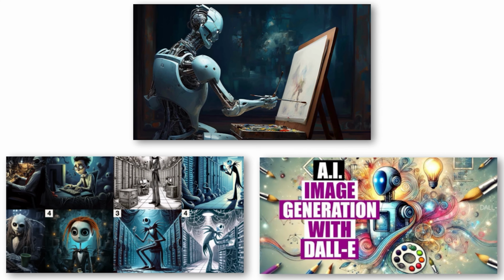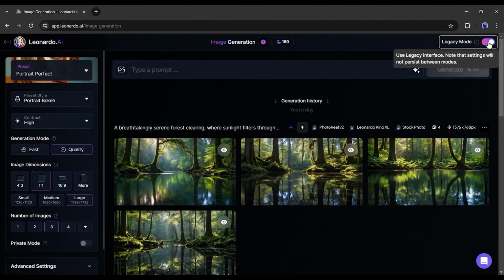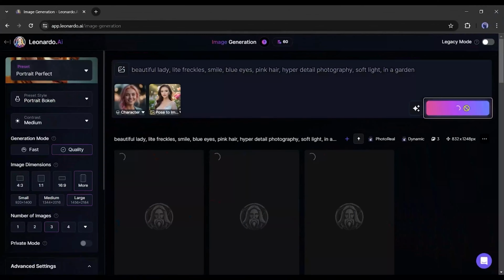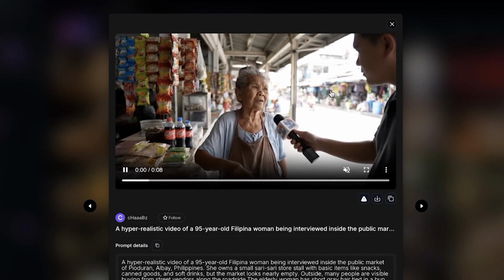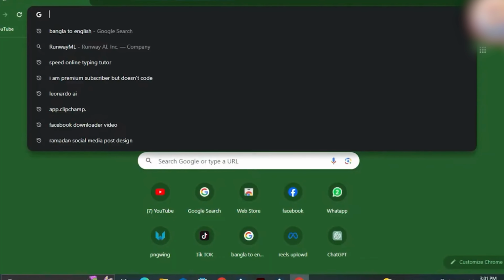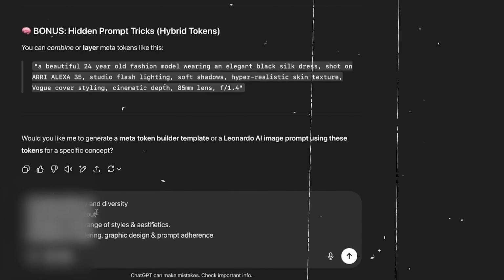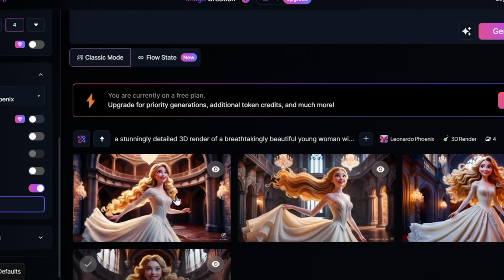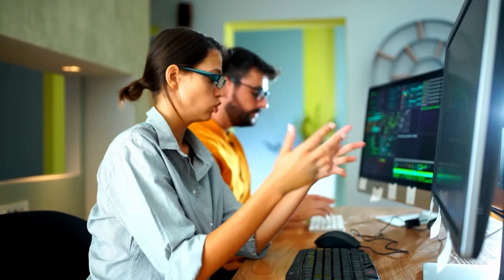Create STUNNING AI Art in Minutes with Leonardo AI (Full Tutorial)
Create professional art effortlessly with this Leonardo AI guide, turning text into stunning visuals using powerful AI tools. This video guides you through generating unique images from text to image using tools like Leonardo AI. Learn prompt engineering and discover new ai tools, for art, or even a Midjourney alternative, to make your vision a reality.This tutorial covers everything from setup to prompt engineering, making generative ai art accessible to everyone, this powerful tool transforms your text prompts into stunning high-quality images in seconds.

Create stunning visuals, design faster, and bring your ideas to life with cutting-edge AI technology—free to start!